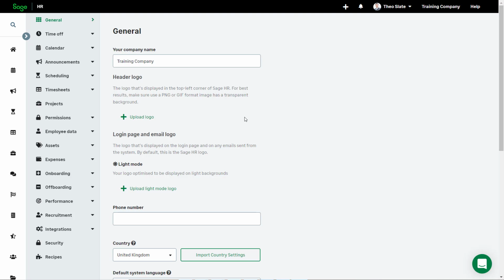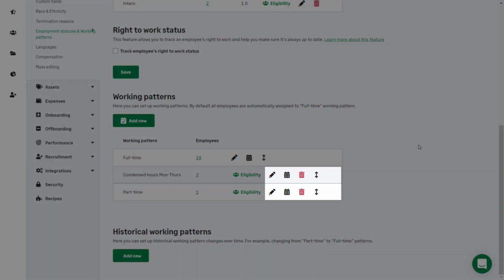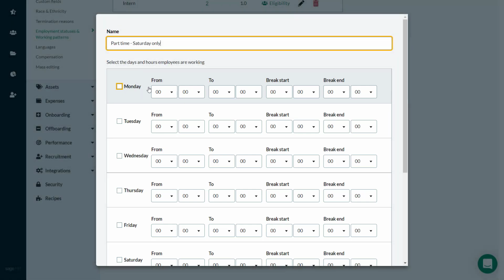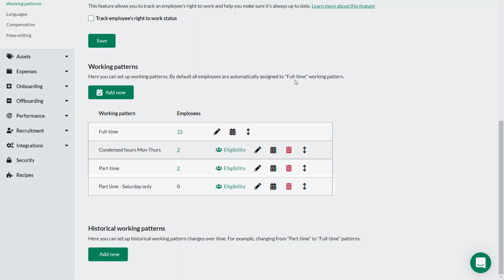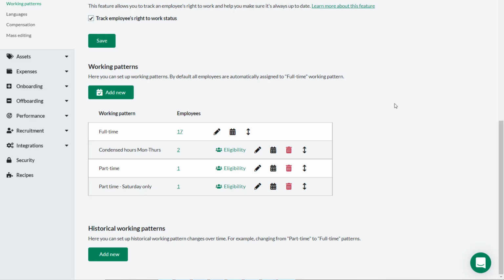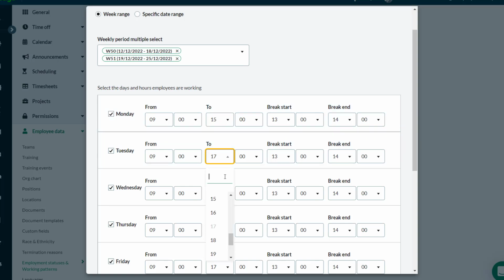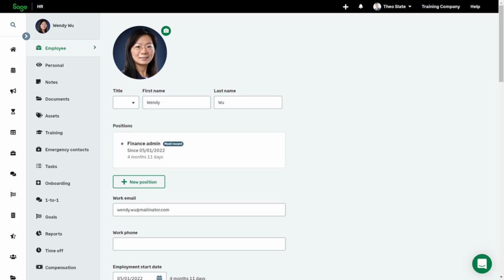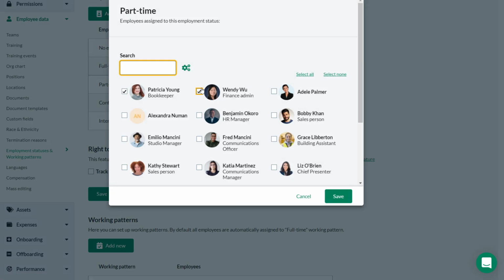Sage HR - Working patterns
This video demonstrates how to set the hours employees will be working.